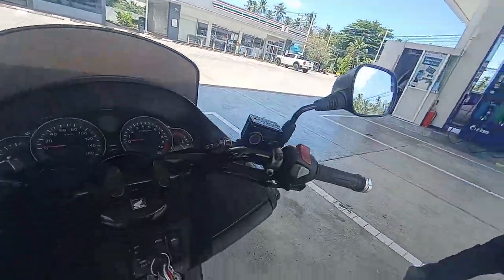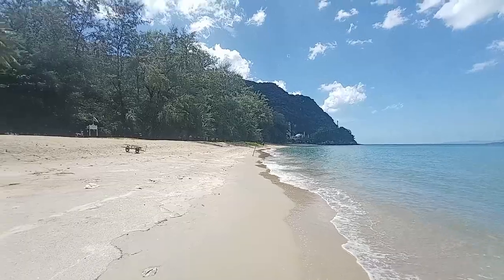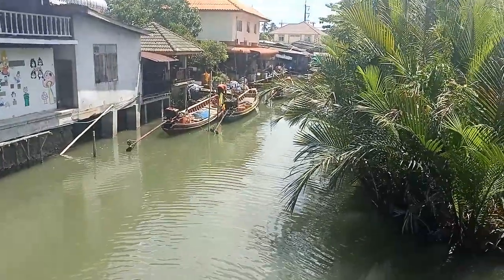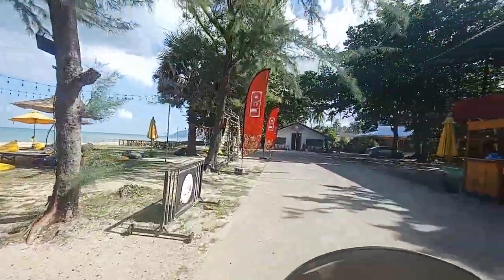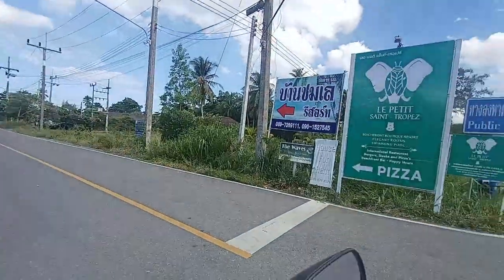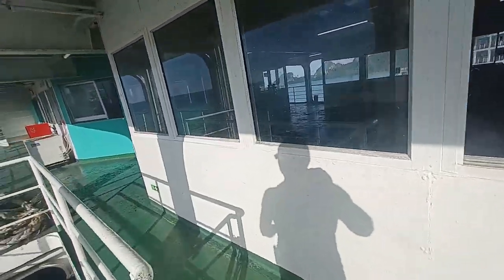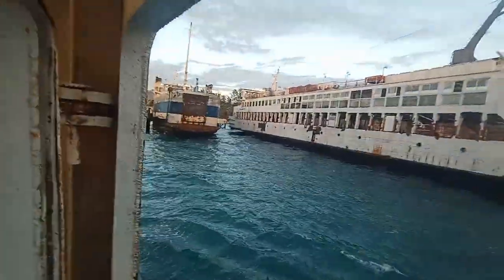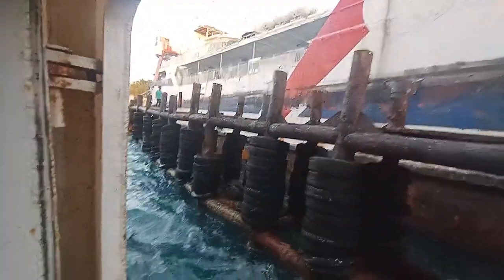The Hidden Secrets of Khanom Thailand in August 2023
The Hidden Secrets of Khanom Thailand in August 2023    Just a Ferry ride from Koh Samui (approx 2hrs) and 28 km's once on the mainland.  Khanom is easily accessible for a day getaway from Koh Samui.  There's plenty of Top Notch Resorts to stay at as long as you'd like as well.   It was great to see some unfamiliar surroundings and some wild Monkeys too!  I found the beaches to be never ending and very clean.  So if your looking for something to do for a day or two, why not hop on your scooter or car and check out Khanom!

                                                           keepin it Real in Thailand!